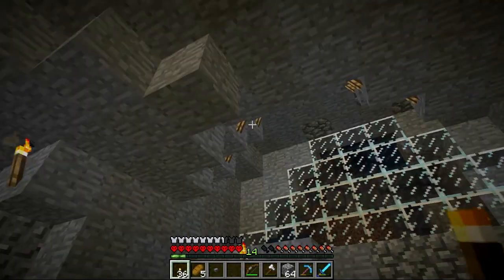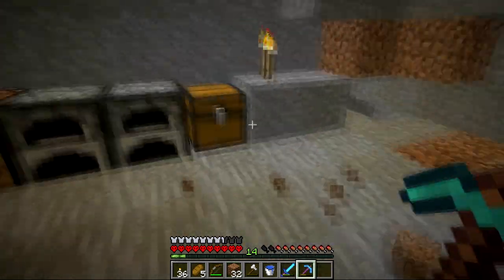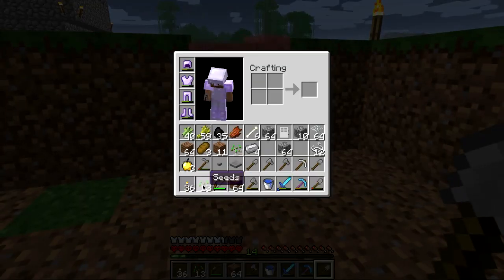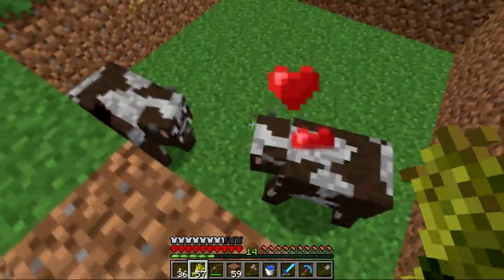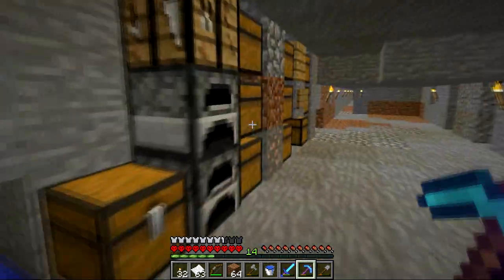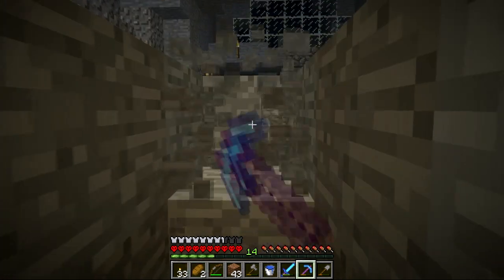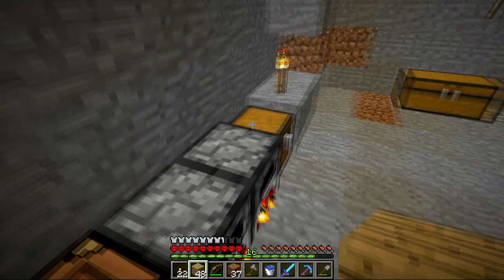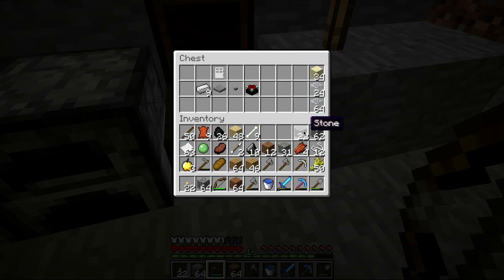New Look Hardcore Minecraft Ep. 20 - Spelunking with Sergeant Slack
Sergeant Slack here form Banana Bomb Productions with Episode Twenty of my Hardcore Minecraft Play-through. This Episode features my new format  which I hope makes a difference to your viewing experience.  In Hardcore mode you only get one life and when you're dead the whole world will end. Lets play!